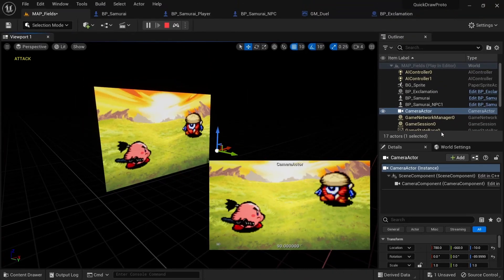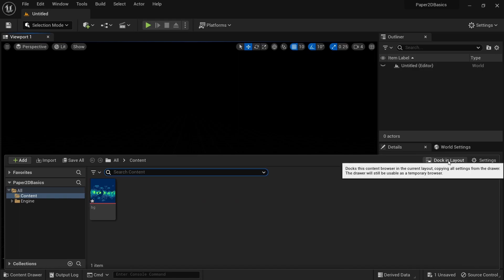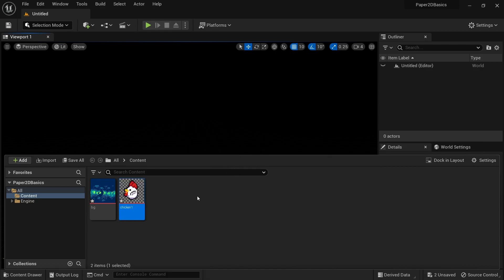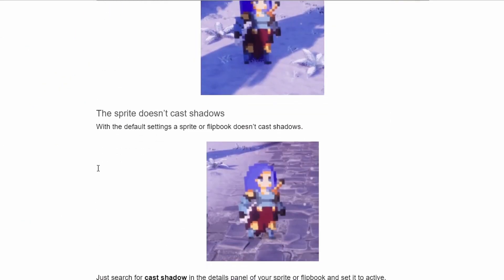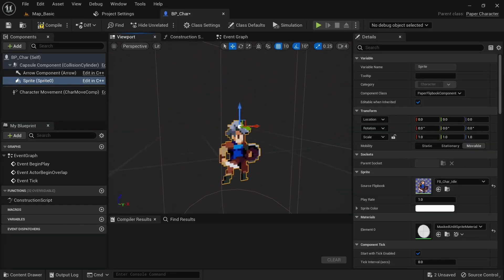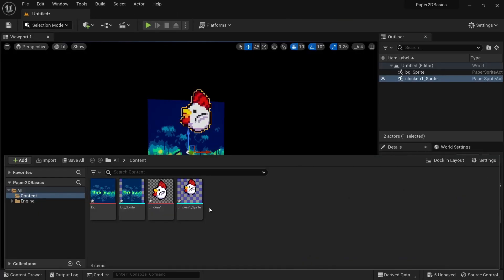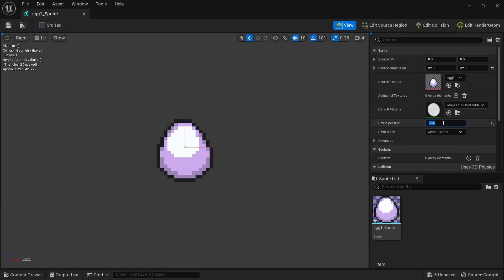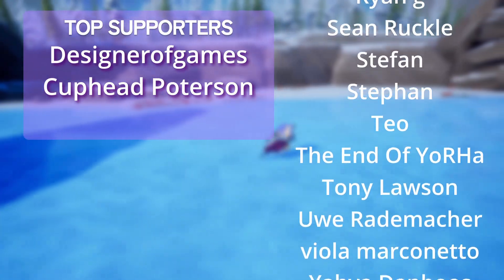SPRITES in Unreal Engine 5 - Paper 2D Basics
In this video I'll cover how to import and use Sprites with Paper 2D in Unreal Engine 5. Some people have issues importing png files, so I'll also cover how to work around that.

Timecodes:
0:00 Intro
0:21 Importing Images
1:40 Texture Settings
2:24 Paper 2D Basics All Episodes
2:53 Sprite Settings
4:43 Bulk Update Settings
5:12 Default Import Settings